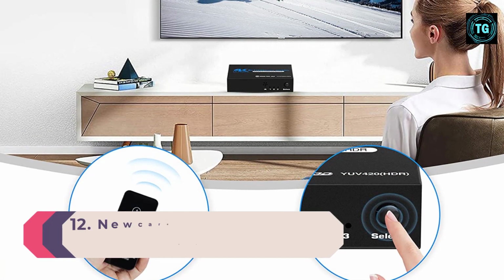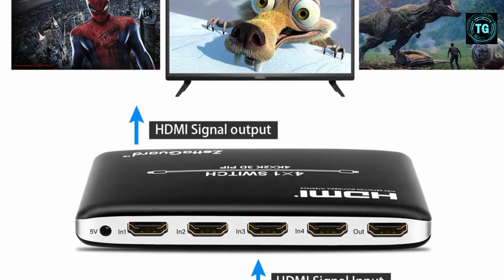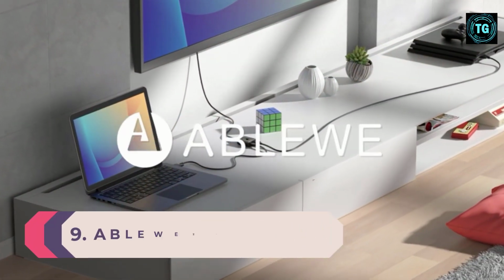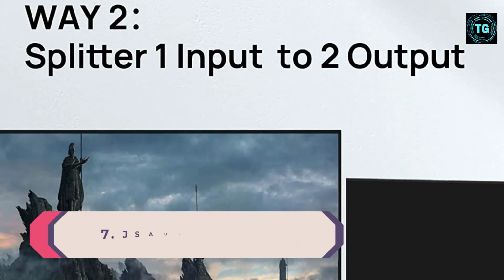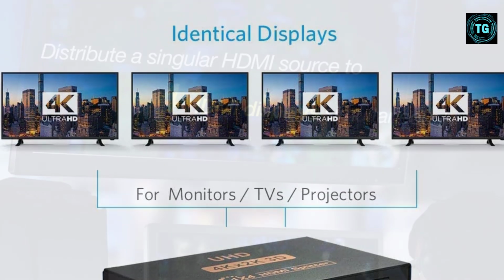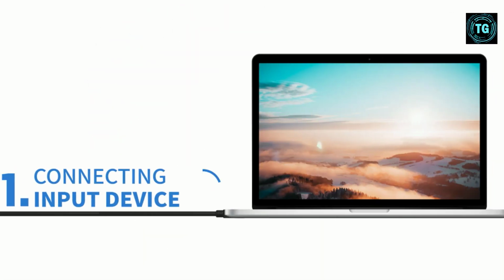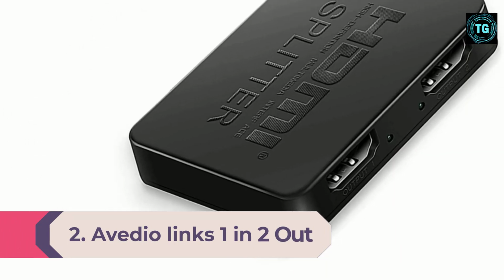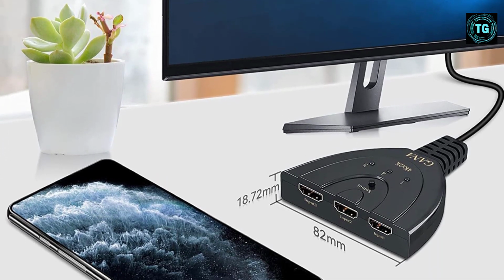12 Best HDMI Splitters 2022 You Can Buy For Ps4, TV, & Dual Monitors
This video helps you to find out the best hdmi splitters 2022 on the market. So Get Your best hdmi splitters from here
best hdmi splitters 2022

In this video Portions of footage are not original content produced by TechGuide. Portions of stock footage of products were gathered from multiple sources including, manufacturers, and various other sources.
"All claims, guarantees, and product specifications are provided by the manufacturer or vendor. TechGuide cannot be held responsible for these claims, guarantees, or specifications"